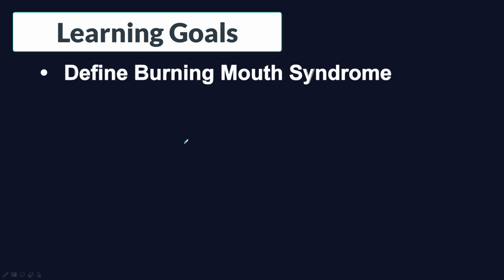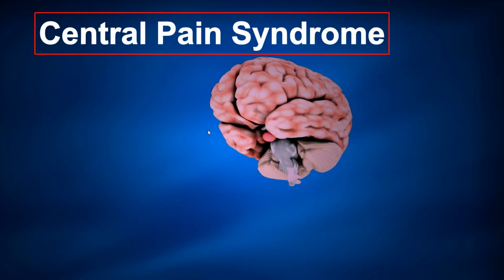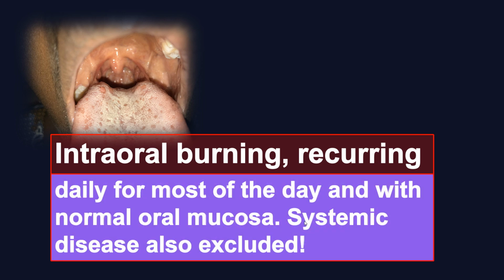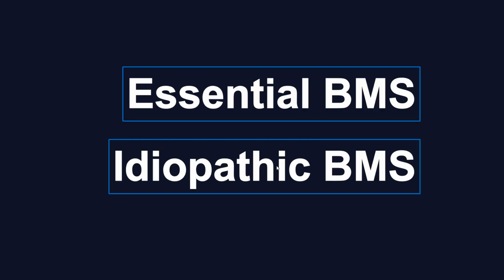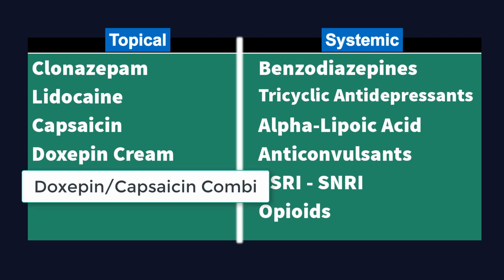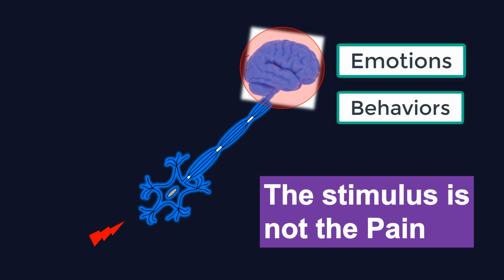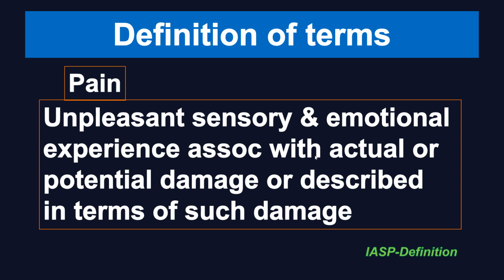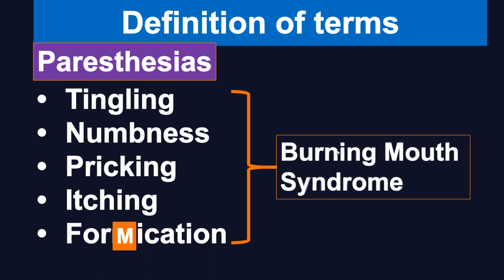Burning Mouth Syndrome Part 1